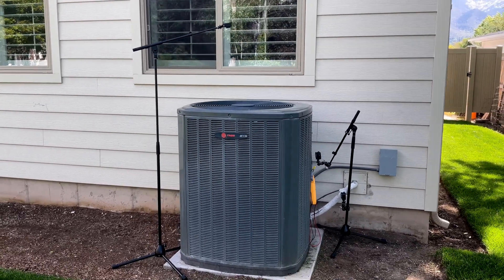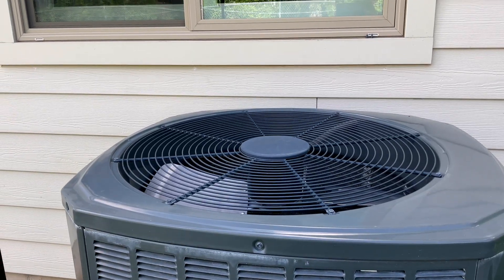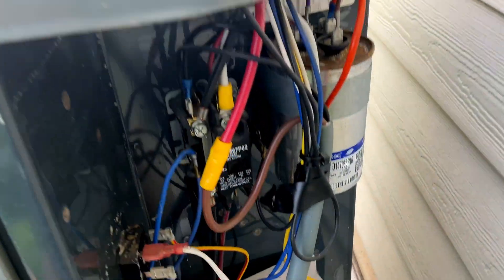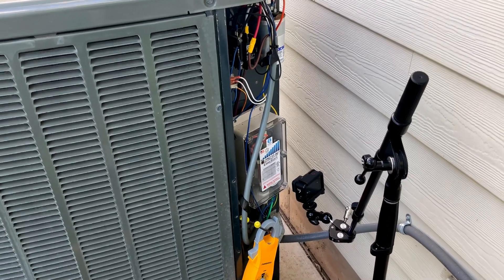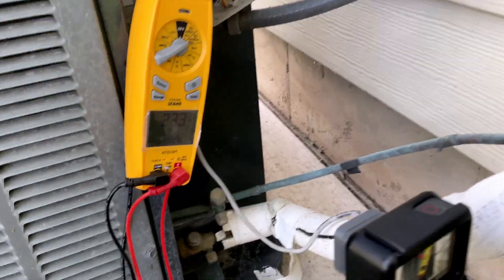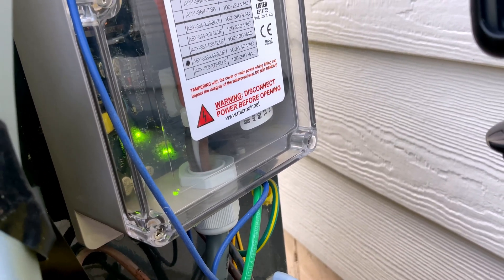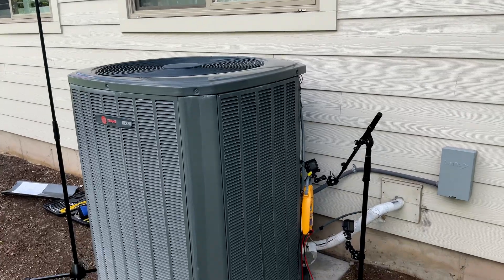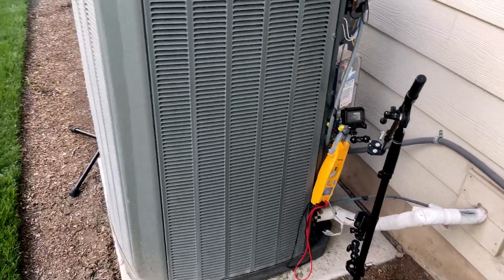Micro-Air EasyStart: Start-Up Sequence Using 4 Cameras at Once! 1 Year After Installation.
Ever wanted to see a detailed start up of a full-size central air conditioning system using a soft starter? That’s what this video is all about! It also let’s you see how my Micro-Air EasyStart is working now over a year since I installed it. This device is known by a couple of different things such as, A/C soft start, Soft start kit, & motor soft starter. Check out additional resources below!

Micro-Air did not provide any of the products shown for review. I purchased it fully with my own money.

Buy the parts needed to create your own with my Amazon affiliate links below! (I may earn a small commission at no cost to you when you use the links below. Thanks for supporting the channel!)

Buy my Fieldpiece Multi-Meter: (you'll love it! It does everything and is super accurate! It's the Last meter you'll ever have to buy!)

For more options for RV A/C's and help visit Micro-Air's